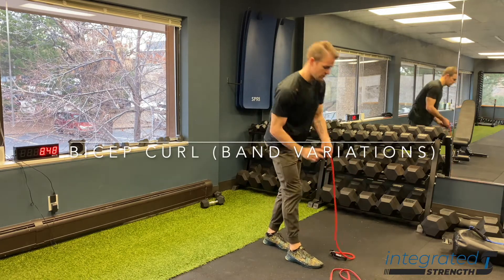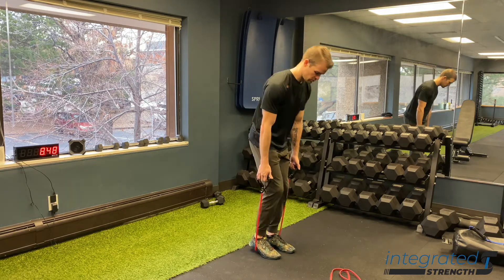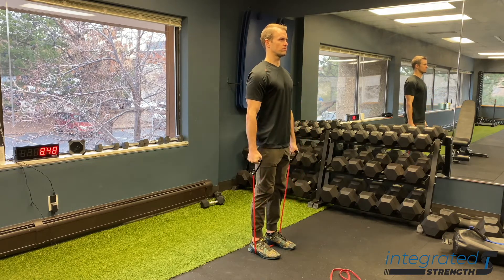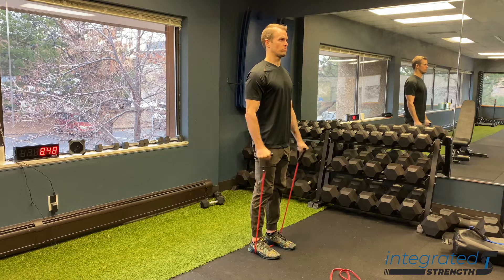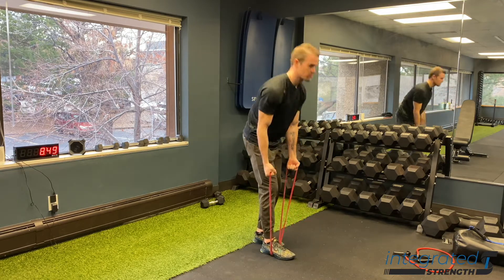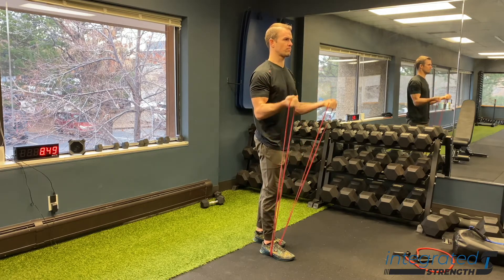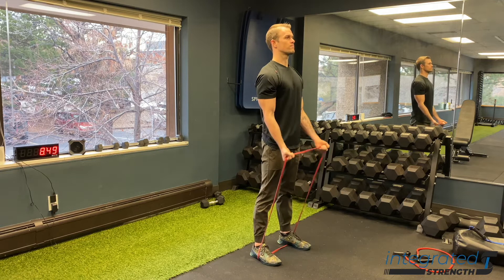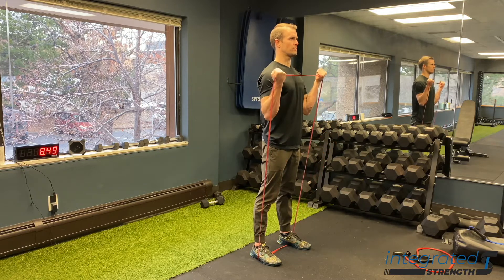Bicep Curl Band Variations